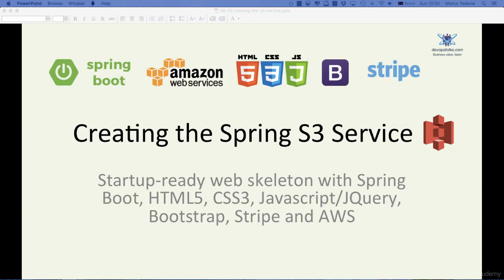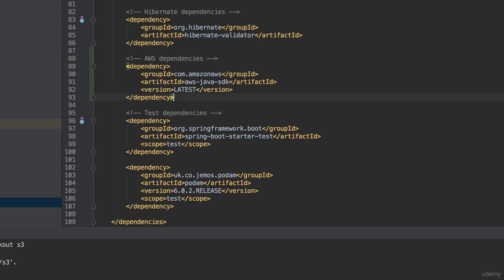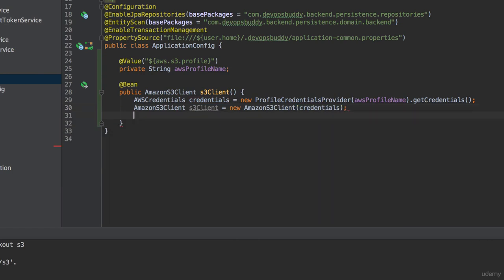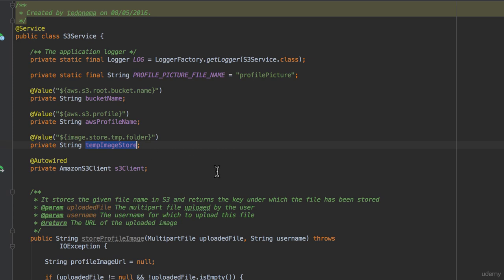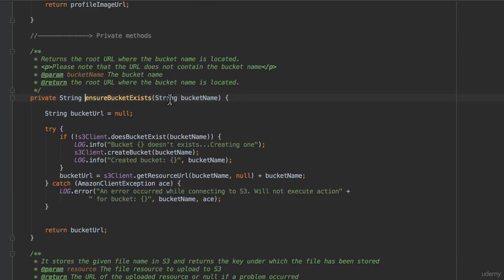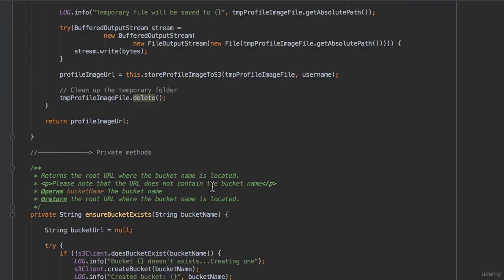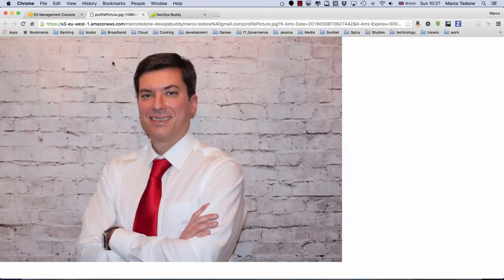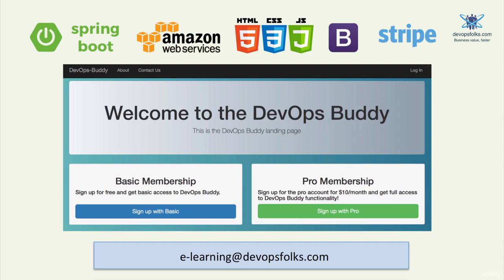045 Creating the S3 Service